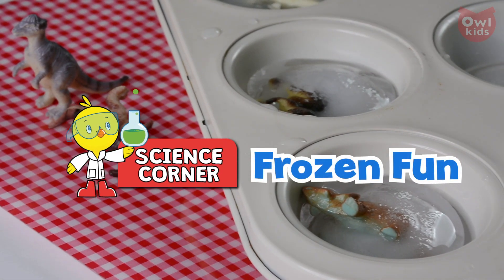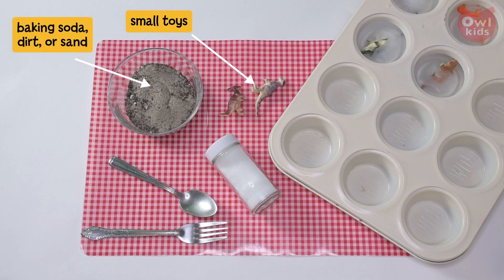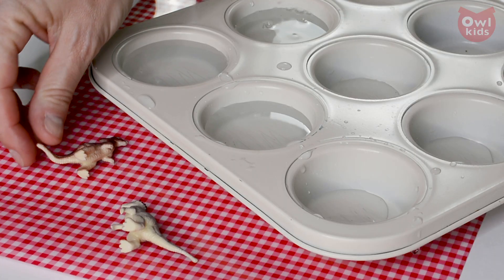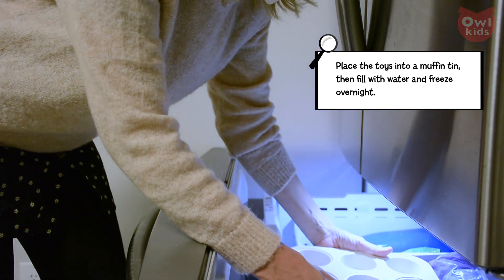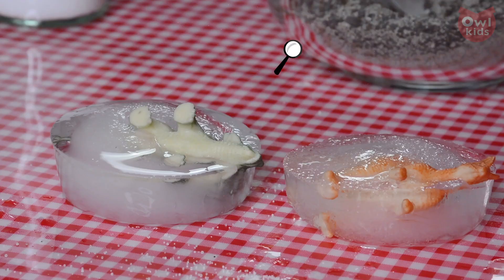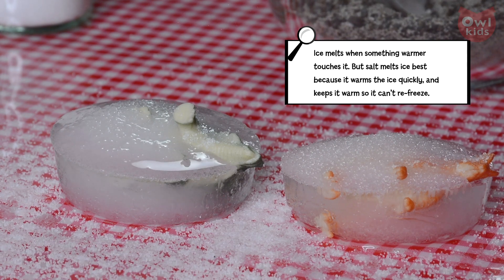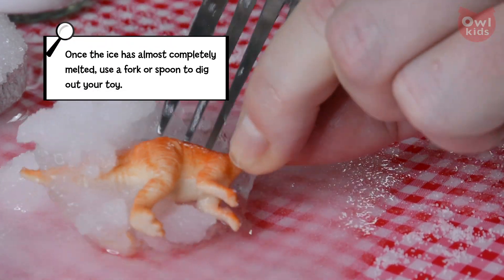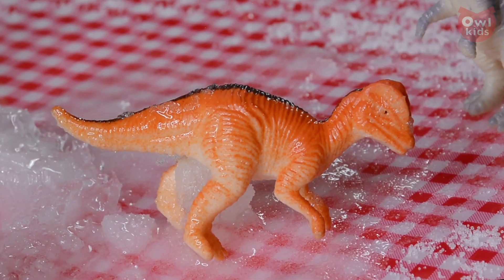Chirp Science Corner: Frozen Fun!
This experiment is DINO-mite! Bring your toys into the ice age and test different substances to see which one will make them thaw the fastest! Will it be dirt, baking soda, salt — there's only one way to find out!

You can find this experiment, and cool recipes, crafts, science content, stories, and more, in the January/February issue of Chirp!